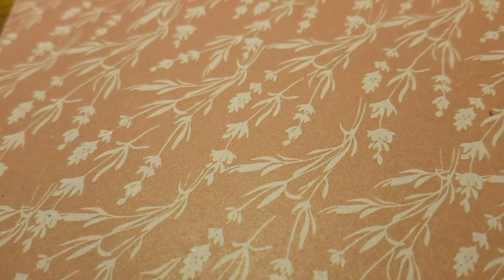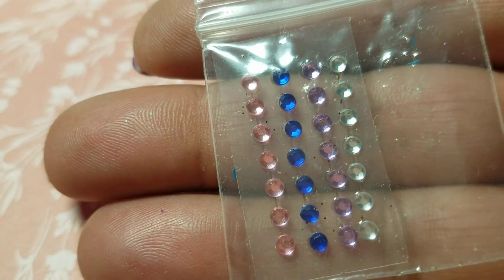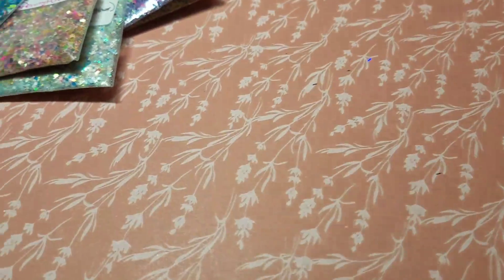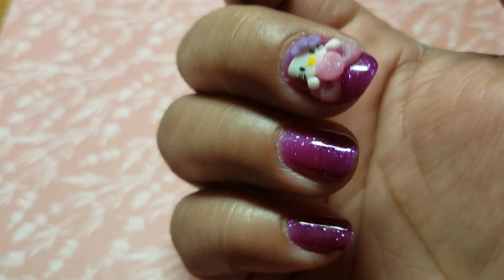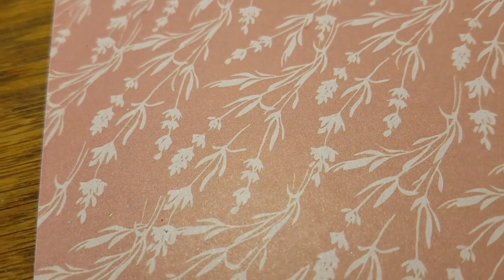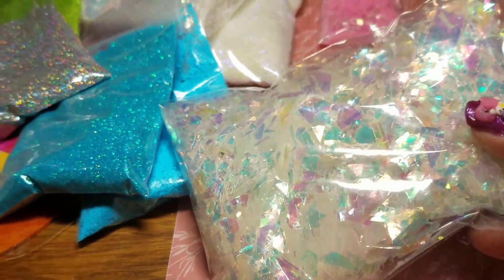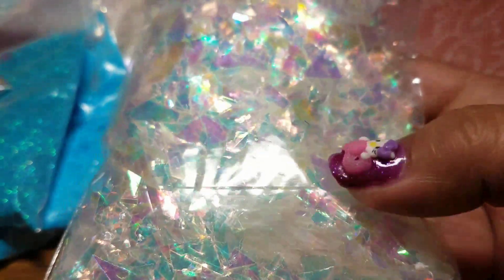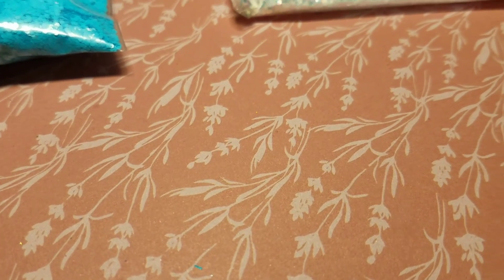😄Glitter Goodies😄YAY💋❤💋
New mixes will be up forsale late tonight or  tomorrow .. big hugs 💋💅